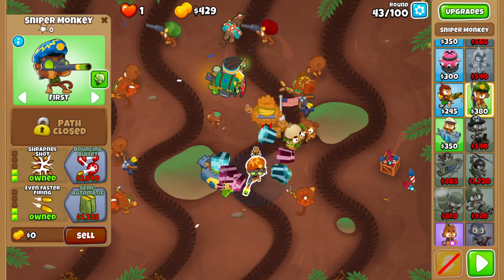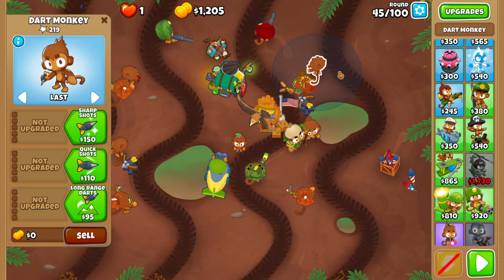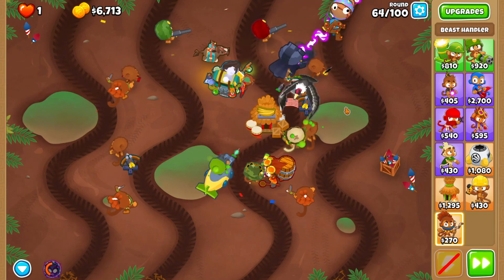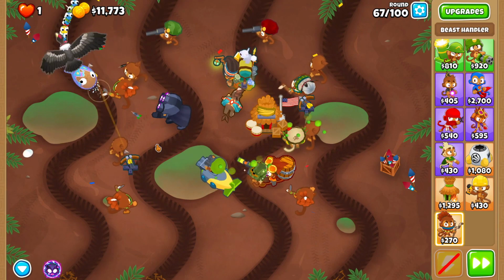How I make my strategies! + bonus gameplay (Bloons TD6)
gameplay in video coming out with commentary as a guide tomorrow, high quality guide for making your own strategies that isnt just me talking about random stuff will be made when i return in a month